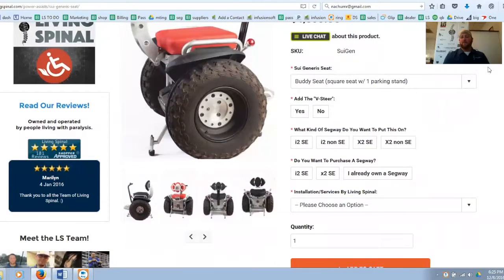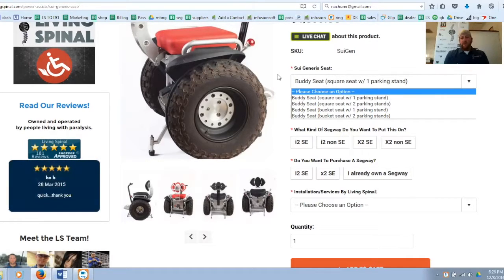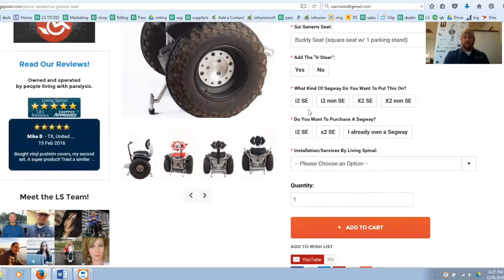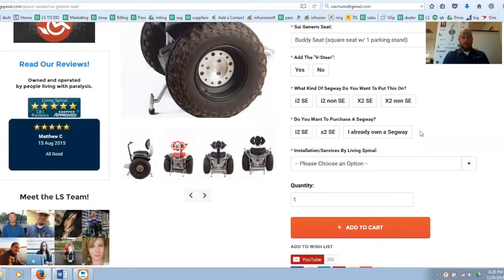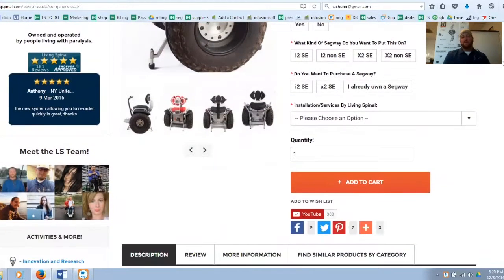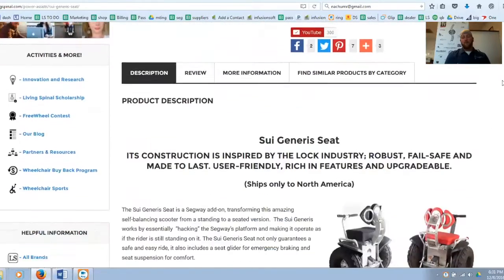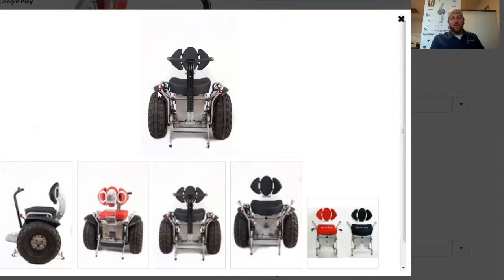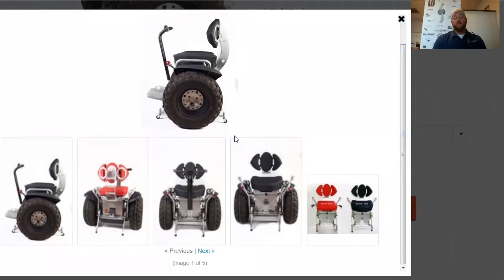Sui Generis Self-Balancing Wheelchair Order Process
This is the walkthrough order process for the Sui Generis Self-Blancing Wheelchair from Living Spinal.